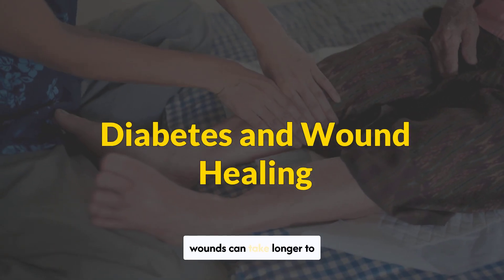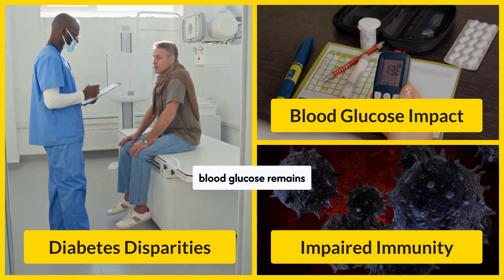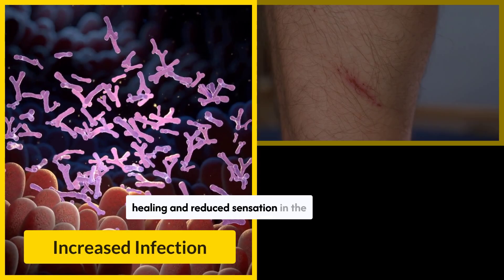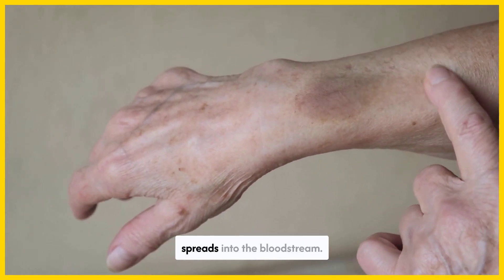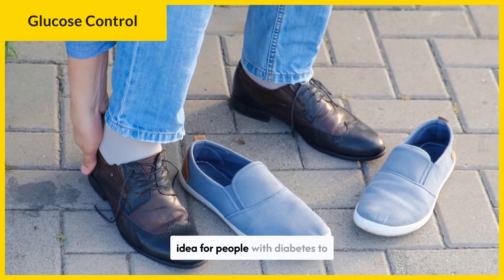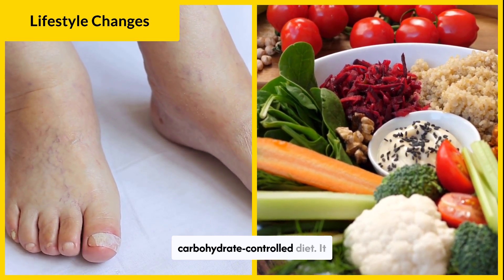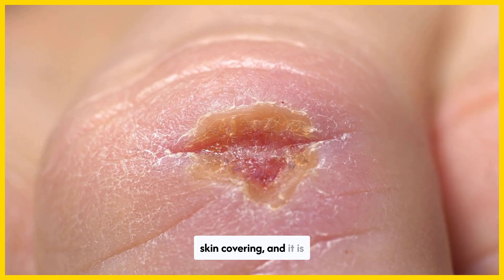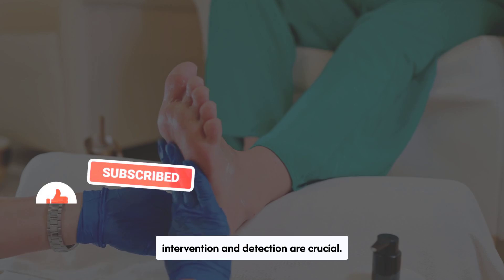Diabetes and wound healing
In people with diabetes, wounds can take longer to heal. These wounds often appear on the feet and legs. This slow healing can increase the risk of developing infections and other complications.A person who manages their diabetes well can improve the rate at which wounds heal and reduce the likelihood of a severe infection.Many of these people will experience complications as a result of infected wounds.